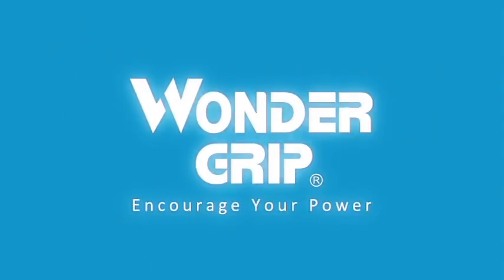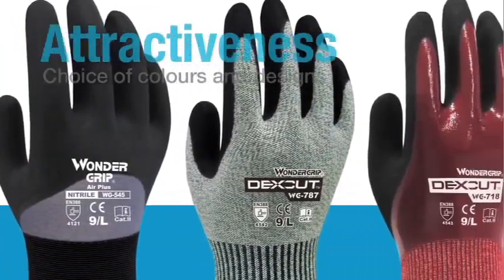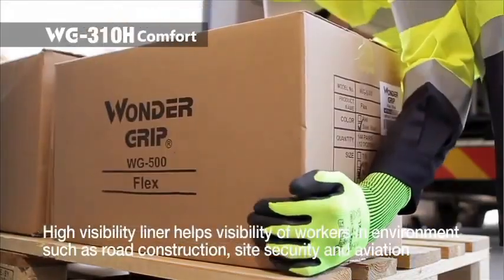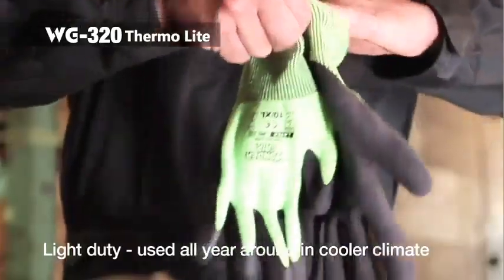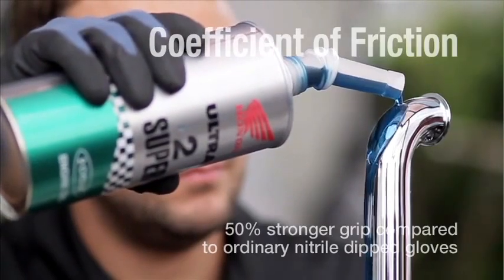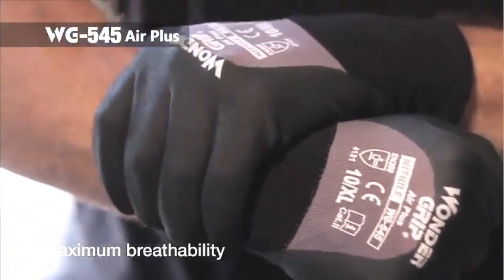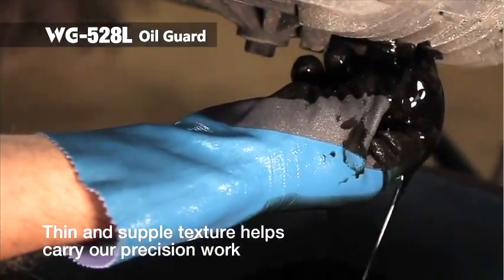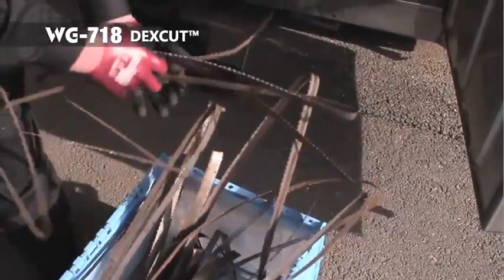Wonder Grip vinnuvettlingar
Wonder Grip eru vinnuvetllingar sem bera svo sannarlega nnafn með réttu. Wonder Grip eru þægilegir hanskar sem veita þér grip í erfiðum og blautum aðstæðum.